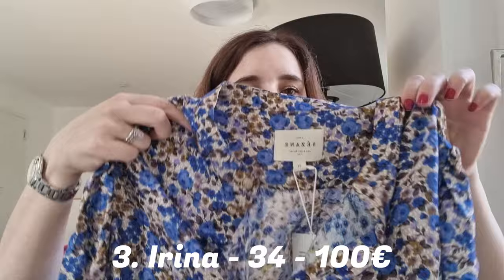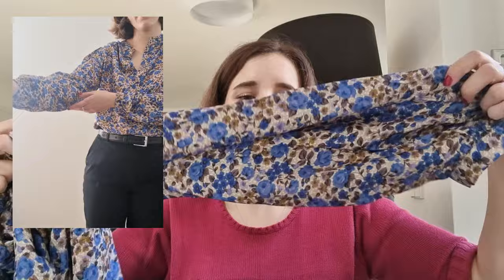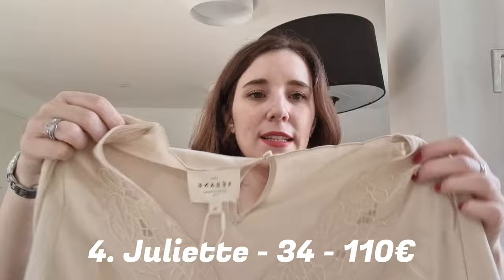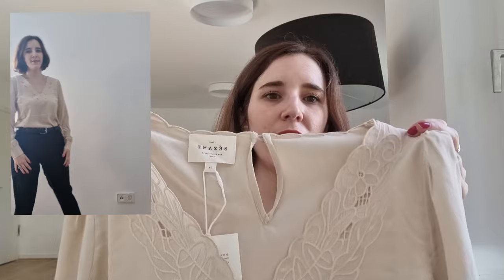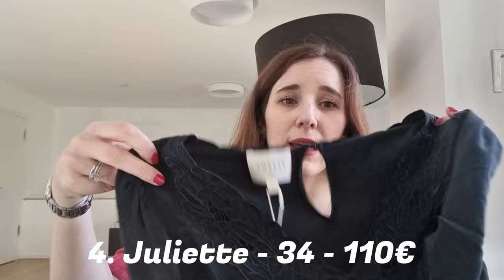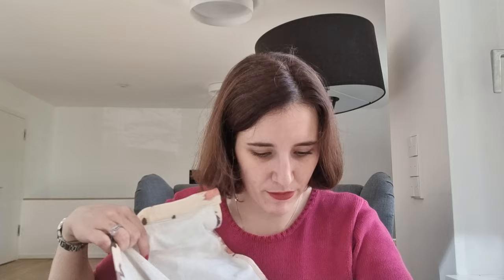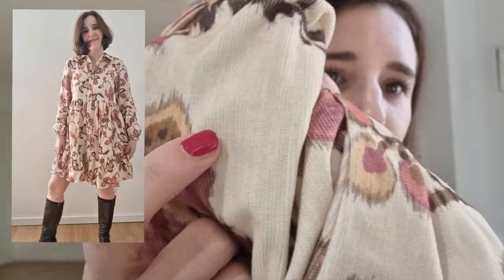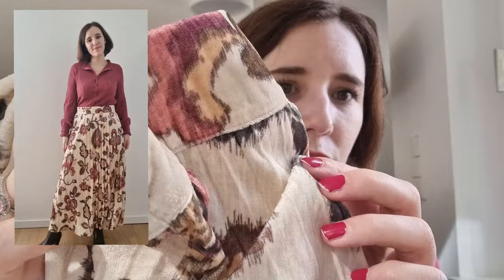NEW Sézane October Édition Try-on Haul | Keep or Return ?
Aaaaand I have a new Sézane order to show you 🙈 They have relased their new October Edition, with so many nice things that I had to give them a try !
What do you think ? Should I keep or return the articles ? Have you ordered some too ?

1. Clarissa, XS, 110€/145$
2. Pierro, 34/2, 90€/110$
3. Irina, 34, 100€/135$
4. Juliette, 34/2, 110€/145$
5. Zoea, 34/2, 170€/230$
6. Himelda, 34/2, 145€/195$
7. Louis, XS, 95€/130$
8. Dune, 38/6, 115€/150$

Have a lovely day, and see you in a next video ☀️
Delphine